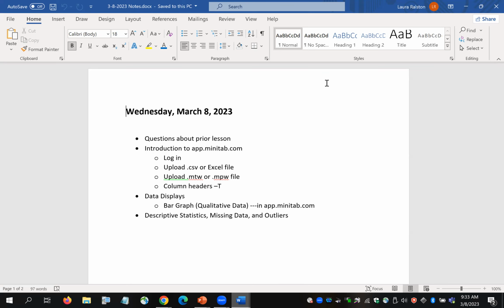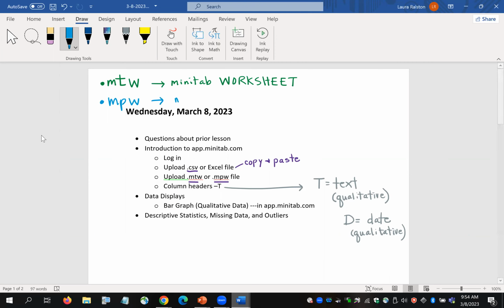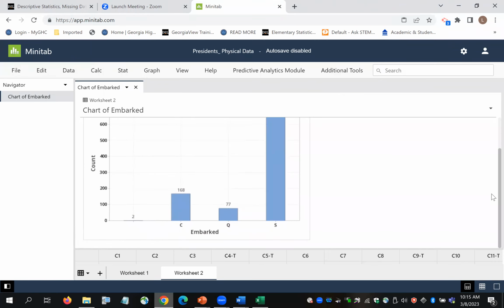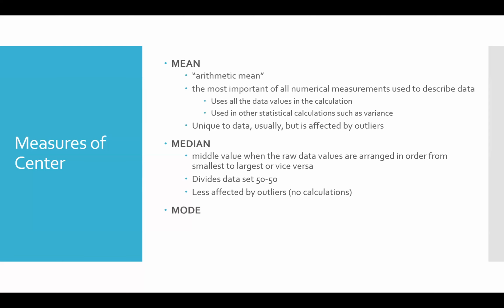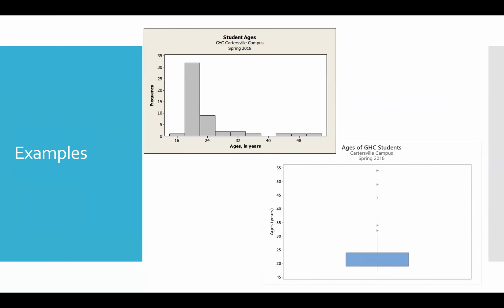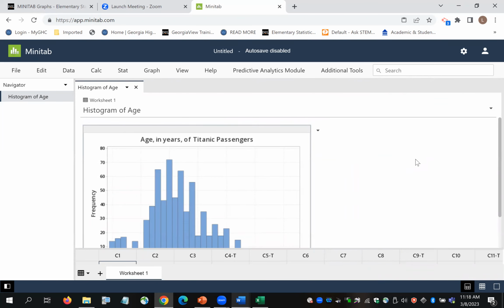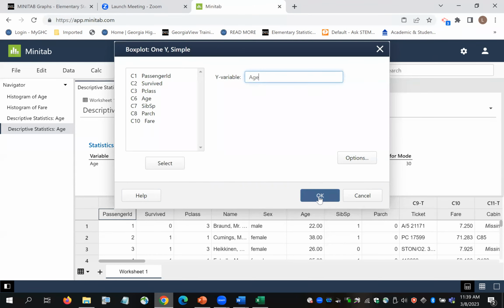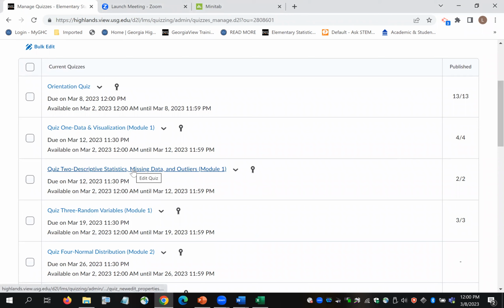March 8, 2023 Introduction to Minitab & Descriptive Statistics